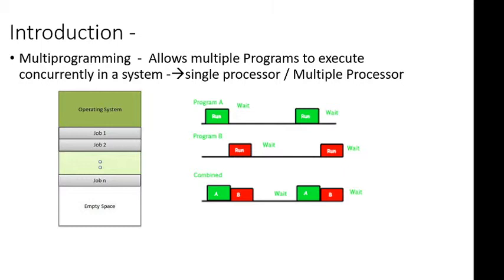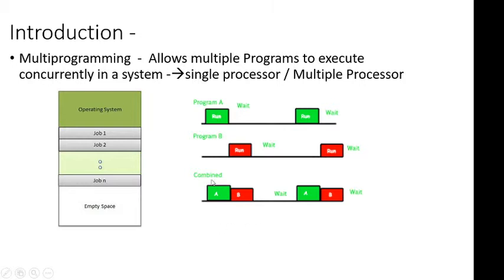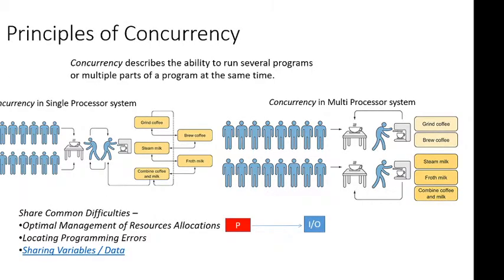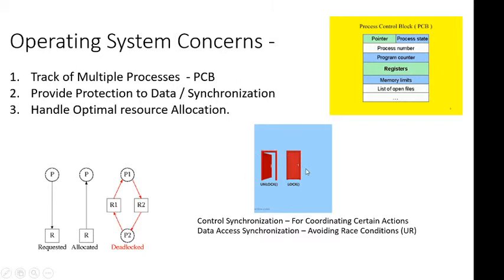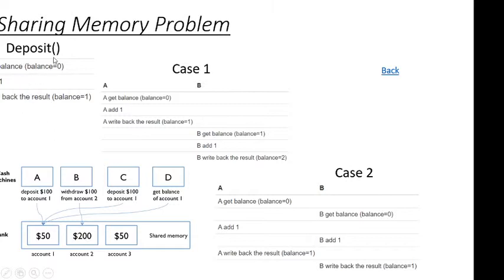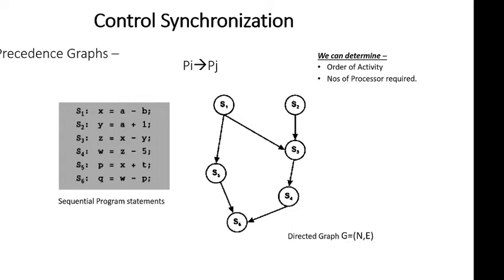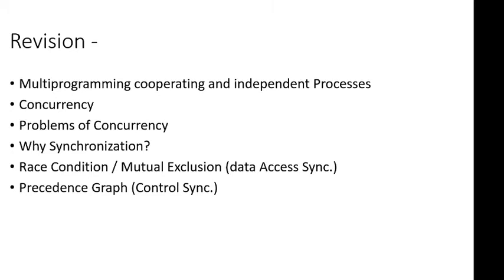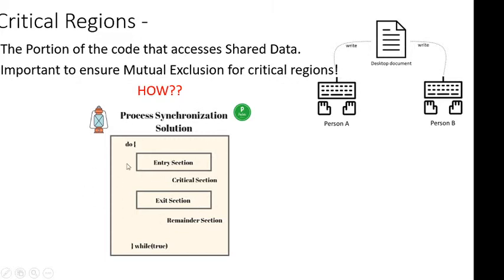Process Synchronization Part 1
You will learn the concepts of the following
1. Multiprogramming and Concurrency
2. Principles of Concurrency
3. Mutual Exclusion
4. Race Condition
5. Precedence Graph
6. Critical Section